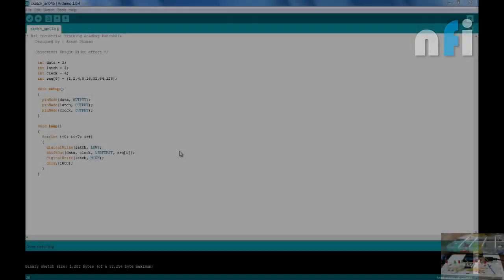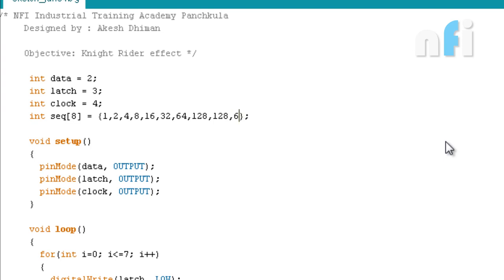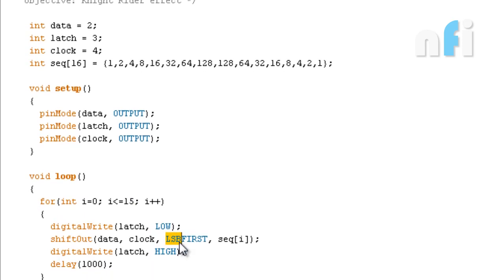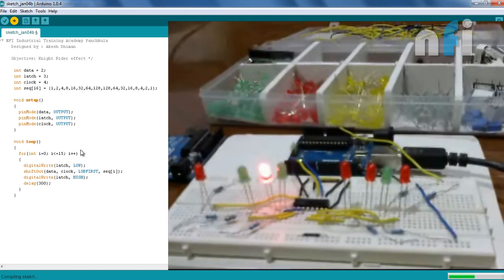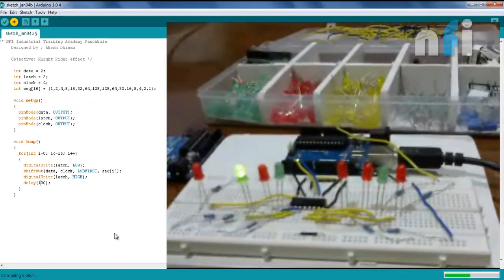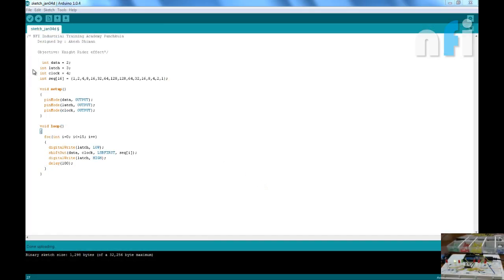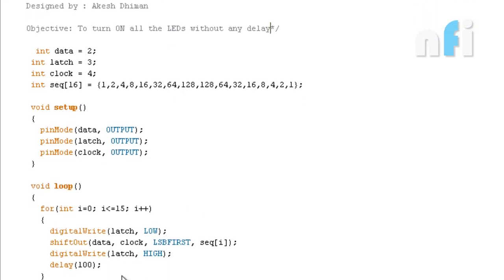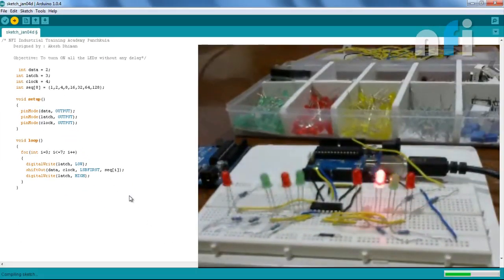31 Knight Rider effect